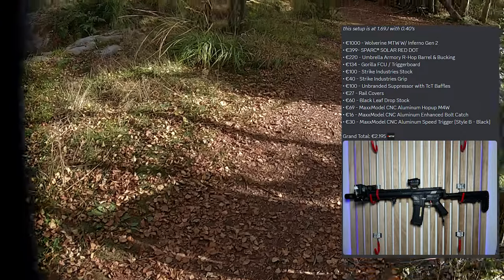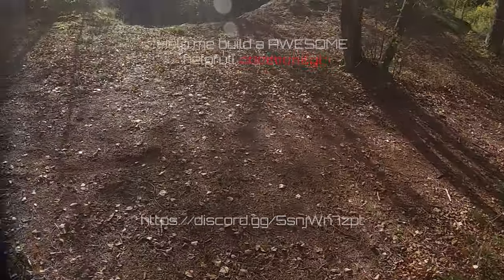Wannabe Airsoft SOLIDER destroys Airsoft team! (Ghillie CHEATER + REF Rage) FT HPA MTW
to help me out, anything is appricaited!

Best regards kaslab!